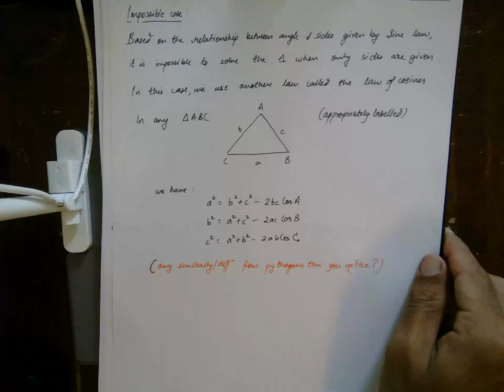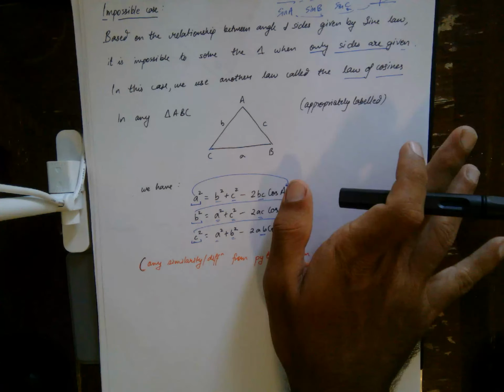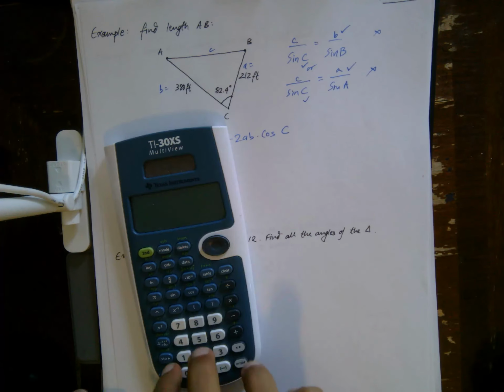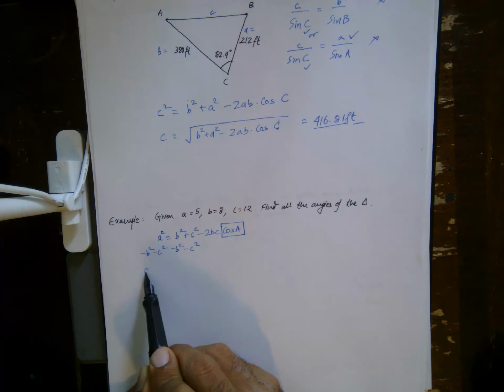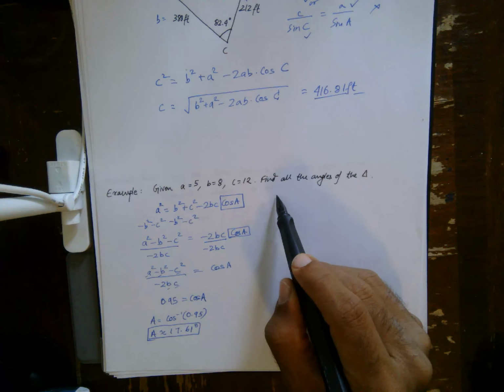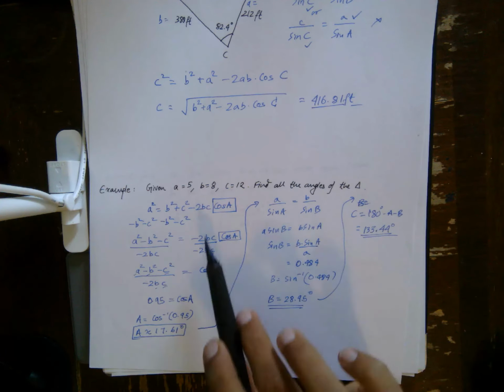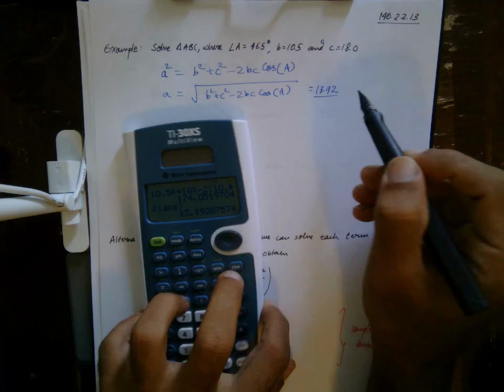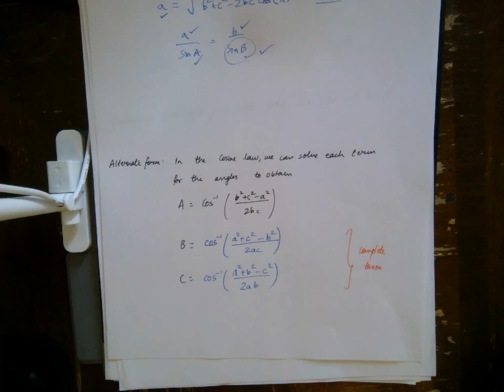140.3.5 Cosine Law 1 Introduction